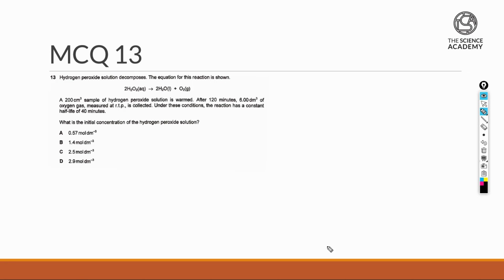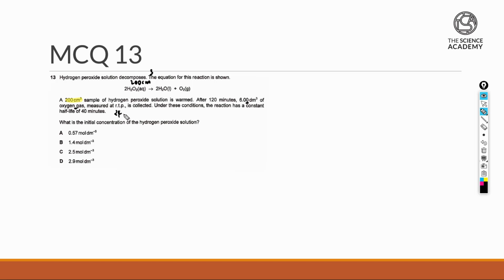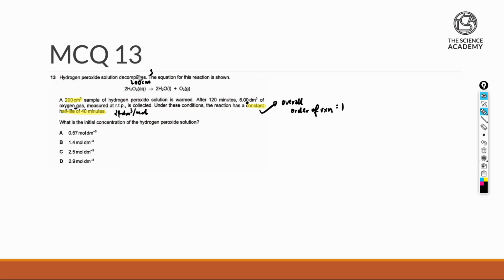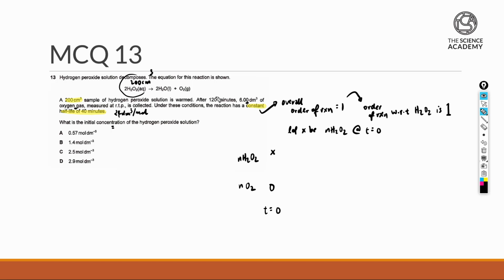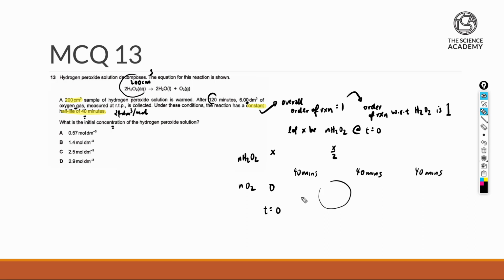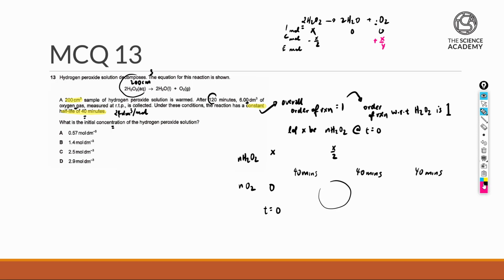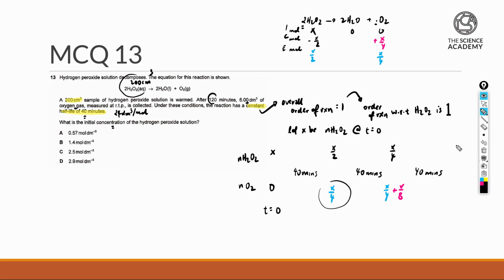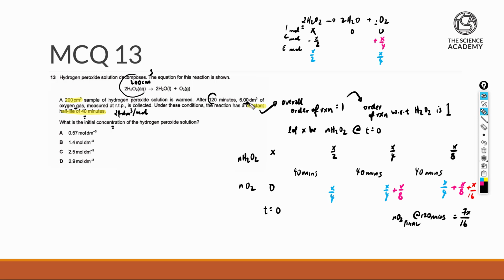2020 GCE A Level H2 Chemistry MCQ Solution 13